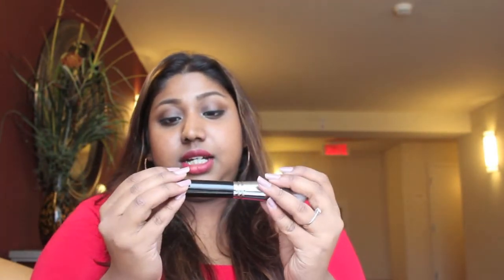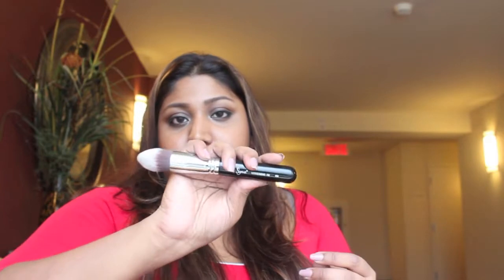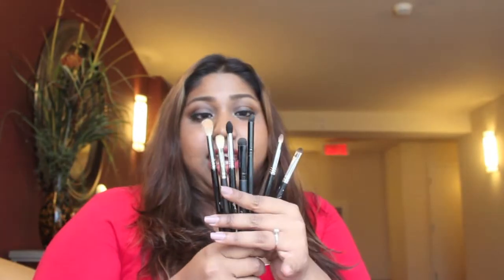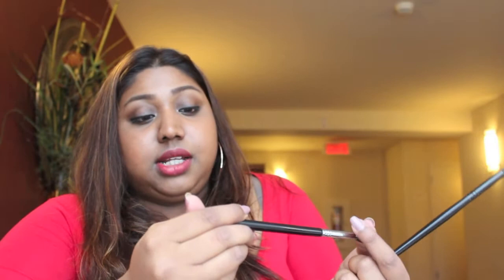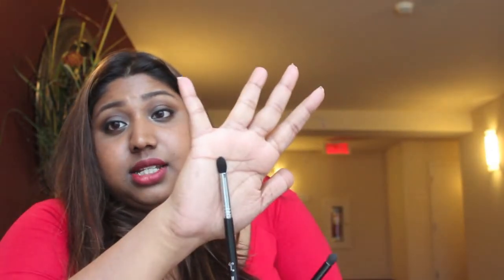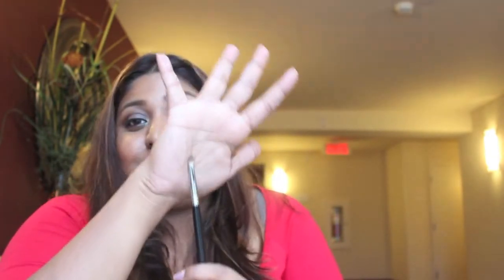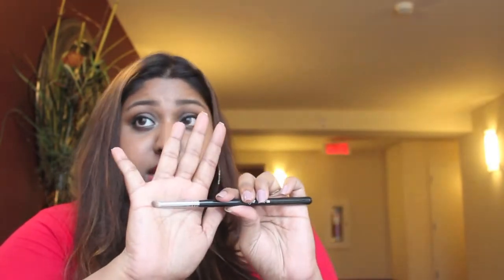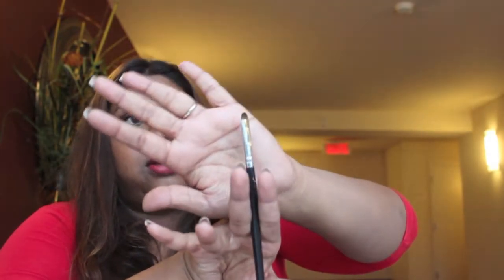(Fave) Brushes I Took to Montreal :)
Hello pumpkin pies! I missed you! Muah! Here is sort of a quickie video. Will get more up soon. Stay beautiful.